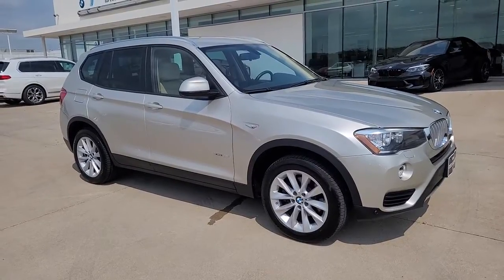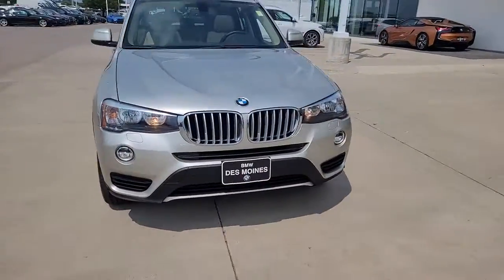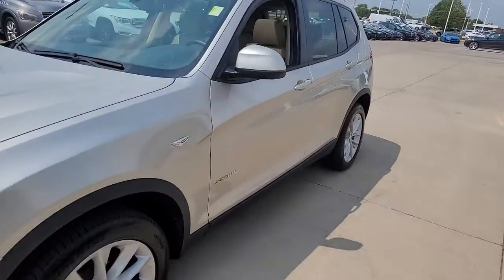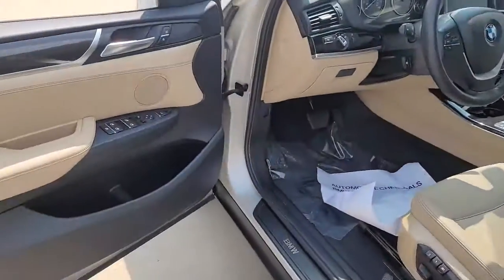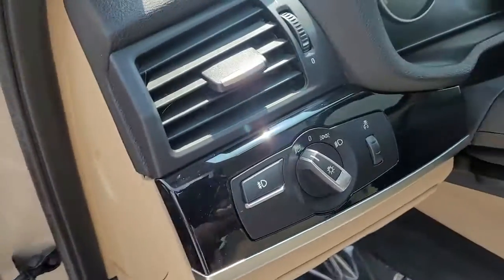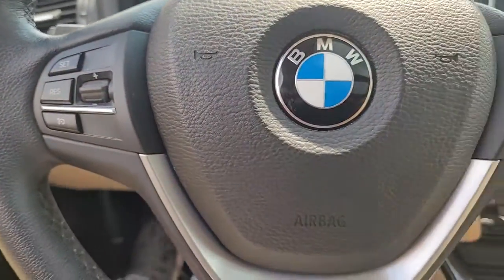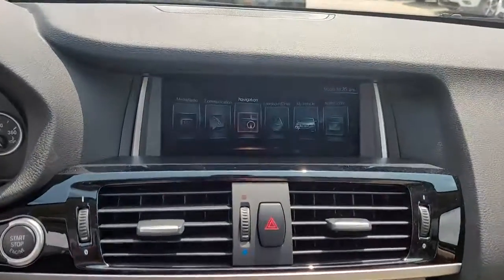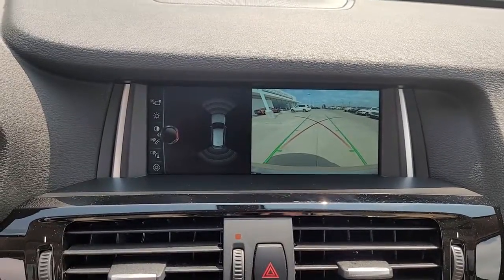2017 BMW X3 Urbandale, Waukee, West Des Moines, Johnston, Des Moines H0T17971NT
Mineral Silver Metallic Used 2017 BMW X3 available in Urbandale, IA at BMW of Des Moines. Servicing the Urbandale, Waukee, West Des Moines, Johnston, Des
2017 BMW X3 xDrive28i Sports Activity Vehicle - Stock#: H0T17971NT - VIN#: 5UXWX9C36H0T17971

EPA 28 MPG Hwy/21 MPG City! LOW MILES - 29108! NAV Heated Seats Sunroof Alloy Wheels Power Liftgate iPod/MP3 Input All Wheel Drive Turbo NAVIGATION SYSTEM POWER FRONT BUCKET SEATS APPLE CARPLAY COMPATIBILITY SEE MORE! KEY FEATURES INCLUDE: Power Liftgate Turbocharged iPod/MP3 Input Rear Spoiler All Wheel Drive Aluminum Wheels Privacy Glass Steering Wheel Controls Child Safety Locks Electronic Stability Control. OPTION PACKAGES: PREMIUM PACKAGE Comfort Access Keyless Entry Lumbar Support Panoramic Moonroof SiriusXM Satellite Radio NAVIGATION SYSTEM BMW Online & BMW Apps Advanced Real-Time Traffic Information Remote Services COLD WEATHER PACKAGE Heated Rear Seats Heated Steering Wheel Retractable Headlight Washers Heated Front Seats DRIVING ASSISTANCE PACKAGE Rear View Camera Park Distance Control APPLE CARPLAY COMPATIBILITY TRANSMISSION: 8-SPEED STEPTRONIC AUTOMATIC (STD) POWER FRONT BUCKET SEATS 8-way power adjustable front seats w/2-way manual headrests (STD). BMW xDrive28i with Mineral Silver Metallic exterior and Sand Beige Nevada Leather interior features a 4 Cylinder Engine with 240 HP at 5000 RPM*. EXPERTS RAVE: Edmunds.com explains Its one of the most spacious compact luxury SUVs for people and their stuff Great Gas Mileage: 28 MPG Hwy. Approx. Original Base Sticker Price: $42000*. VISIT US TODAY: Experience the Difference - Youll Be Glad You Did! Thank you for choosing BMW of Des Moines Our selection of New Certified Pre-Owned and Used vehicles is second to none! Our pre-owned vehicles are hand selected and fully inspected and priced at or below market value. We love trade ins and we also will buy your car whether you buy from us or not! Plus tax title license and $180 dealer documentary service fee. Price contains all applicable dealer incentives and non-limited factory rebates.